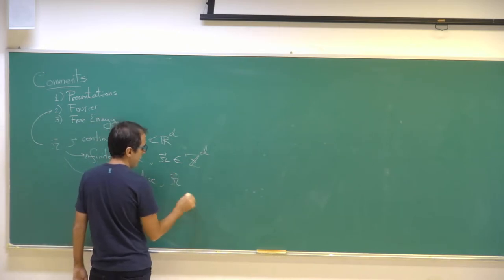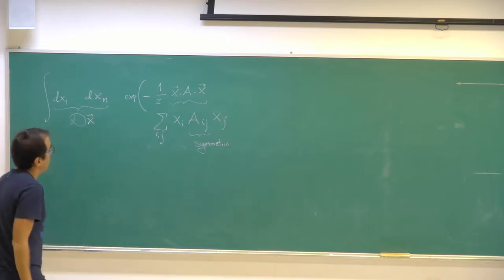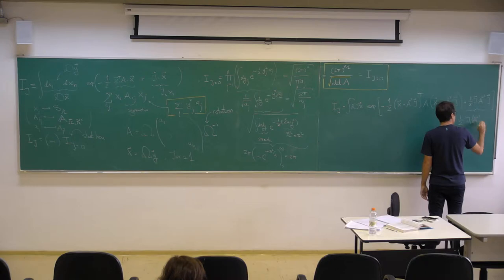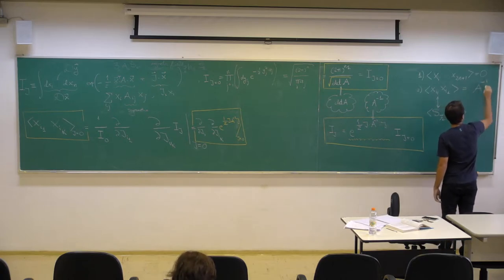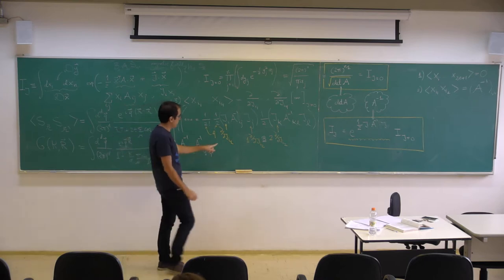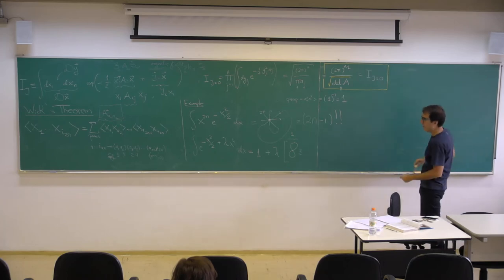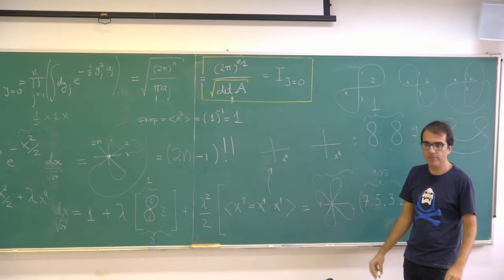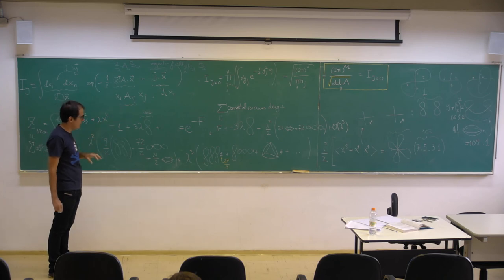Statistical Field Theory - Lecture 3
Curso: Física Estatística aplicada à Teoria de Campos